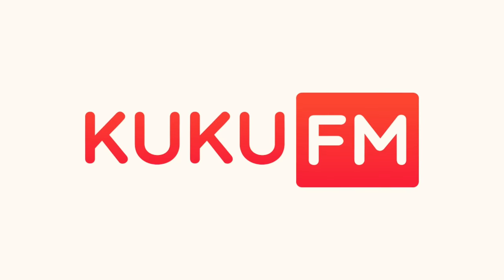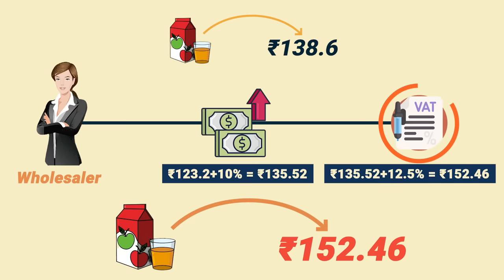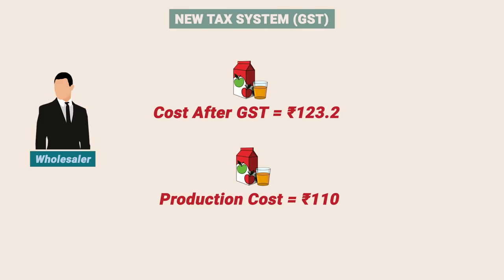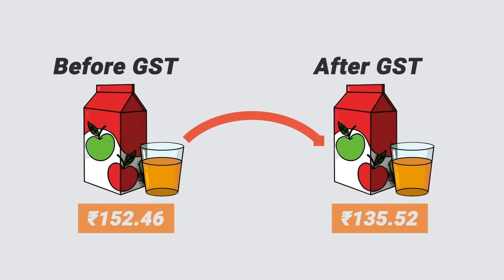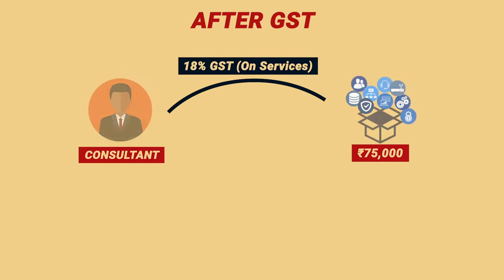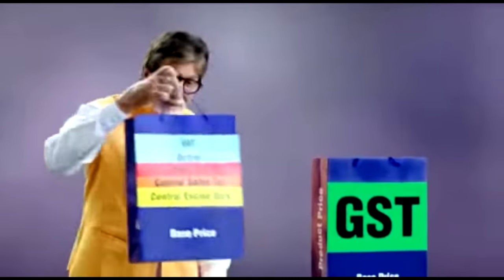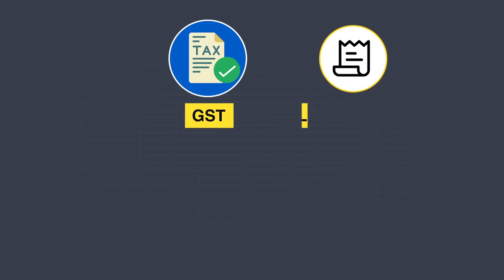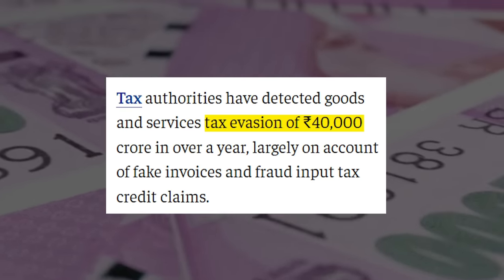How GST has CHANGED/ MESSED UP the Indian Economy?: Indian Business Casestudy (Corrected Video)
VIDEO INTRODUCTION:

 On 1st July 2017, the government of India made the grand announcement of the Goods and service tax or GST. and as soon as this announcement was made, the largest democracy in the world went through a major economic overhaul!! and as usual, just like any major policy, while one side, there was a segment of media that glorified the move, on the other side we had people portraying it as a disaster in the making!! While one side GST was a subject of celebration on the other side it was a subject of protest!!! so now that its been 5 years since its implementation and with elections coming up VERY soon, if you want to be a well informed citizen now would be a good time to understand the impact of GST in your life and my life!! So in this economic case study, let's go deep and try to understand,
Why exactly was GST implemented?
How did it affect the economy of India in both good and bad ways?
and most importantly, as students of business, what are the study materials and factors that will help you understand this revolutionary economic policy of India!

Think School is a Digital School that we all deserved, but never had

►Books Everyone should read:
1. Sapiens
2.Jab Jab Jab Right Hook
4.Start with why
5. Culture code
6. Hooked
7. I will teach you to be rich
8. From Third world to First
9. This is Marketing

🎧 Want to buy the equipment we use?
1. Our Laptop
2. Our Mic
3. Camera Stand
4. Mobile holder for stand
5. Laptop

KukuFMDiwali KukuFMDiwaliSale YeDiwaliKamyabiwali TarakkiParHaiSabkaHaq Diwalisale Diwalioffer Credits: CNN-News 18, WION, NBC News, Money control pro, Business standard, TV18,Business Today, ABC news, CNBC, ET now ,Bloomberg originals, Financial Times, DW documentary, AL Jazeera English, BBC news, Firstpost. This video is intended to provide commentary, criticism, research, and education on the subject matter.